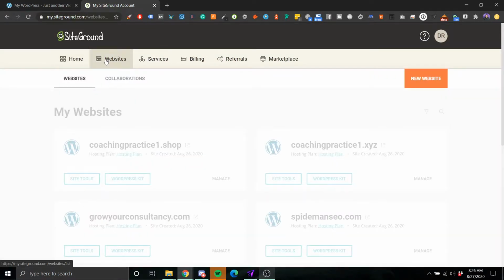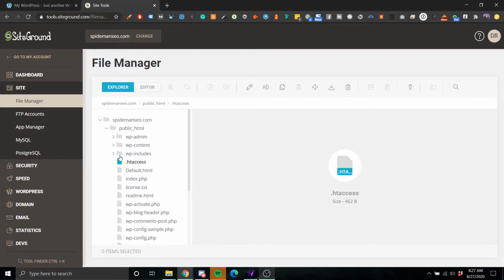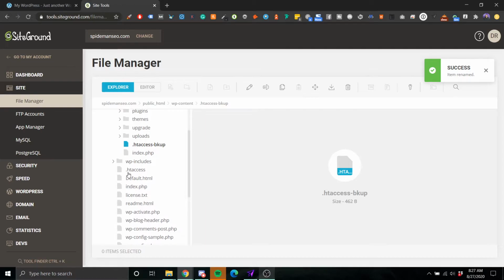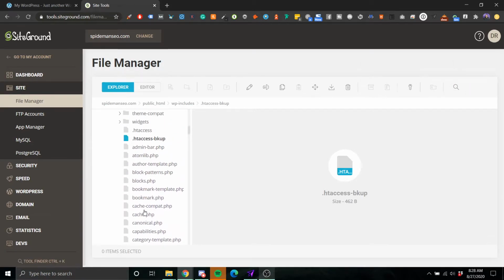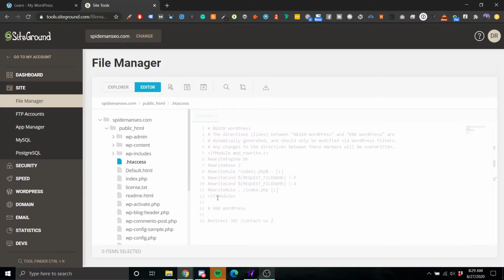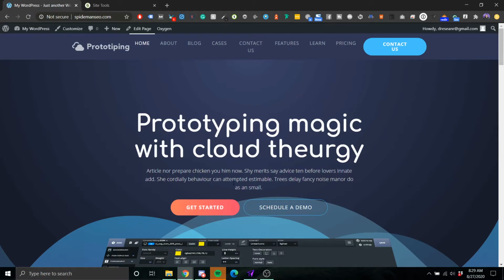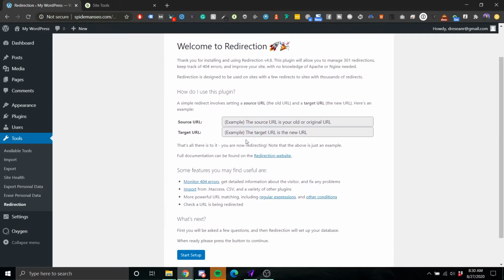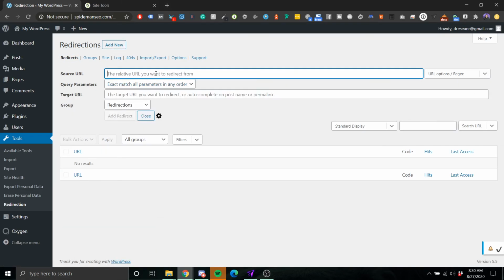301 Redirect on WordPress (WITH & WITHOUT PLUGIN)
What is a Redirect?
A redirect is a way to send both users and search engines to a different URL from the one they originally requested. The three most commonly used redirects are 301, 302, and Meta Refresh.

301 Moved Permanently
A 301 redirect is a permanent redirect which passes between 90-99% of link equity (ranking power) to the redirected page. 301 refers to the HTTP status code for this type of redirect. In most instances, the 301 redirect is the best method for implementing redirects on a website.

About Me:

My name is Dresean Ryan and I've been doing SEO for 4 years. In my time doing digital marketing, I've worked with large companies in many different spaces including finance, info product, insurance, Influencer marketing, and more. Currently I am working a full time job as a SEO Manager but I also have my own personal freelance clients on the side as well as many additional projects that generate me side income. I made this channel to help guide those who are seeking a career in Digital Marketing, and hope to be successful in doing so.

Before I knew anything about Digital Marketing, I worked full time as a security guard and I only made about $11 dollars per hour. I was struggling to pay rent and struggling to pay bills until I stumbled across this career to become a digital marketer. Digital marketing has changed my life and I'd like to do the same for everyone out there.